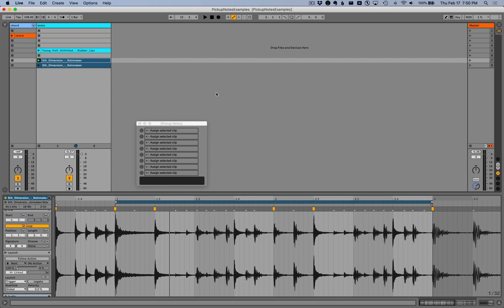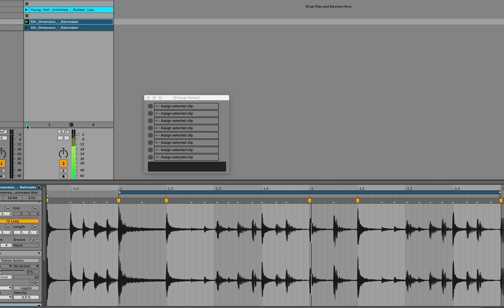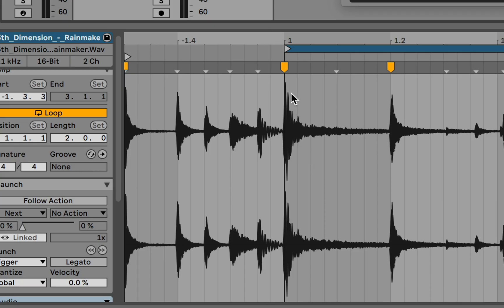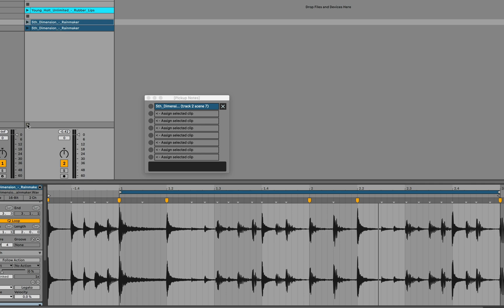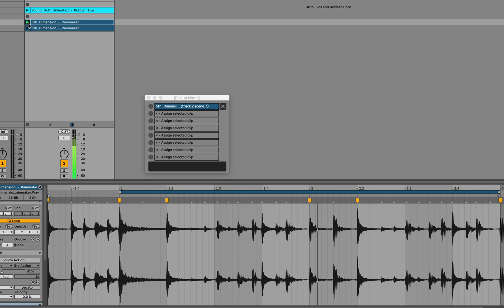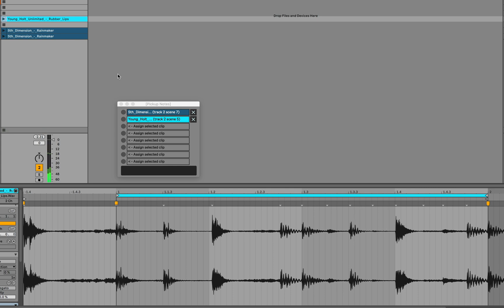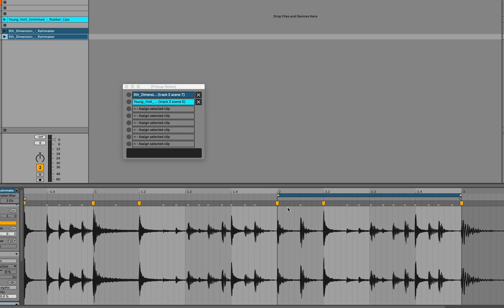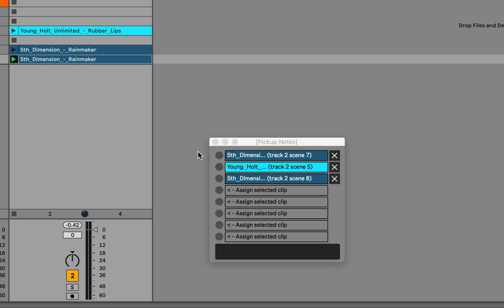Pickup Notes - manage clips that start before downbeats in Ableton Live.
Pickup Notes manages the quantized launching of audio or MIDI clips that don’t begin on downbeats. Any clips assigned to the device will launch precisely in time, but earlier than the next downbeat as determined by how much earlier the start marker is from either the loop start (or the loop end if the start marker is within the loop).